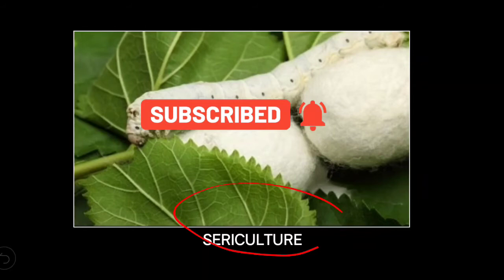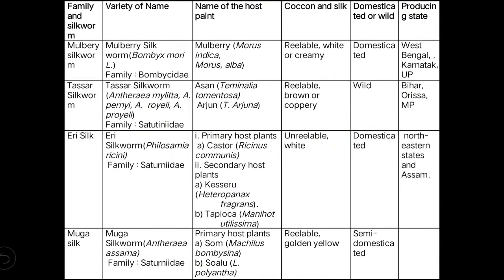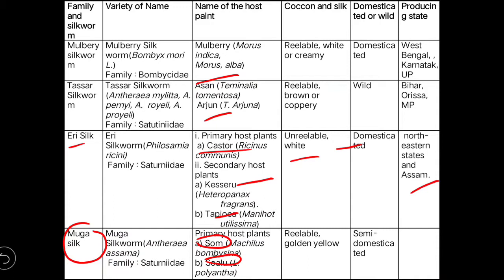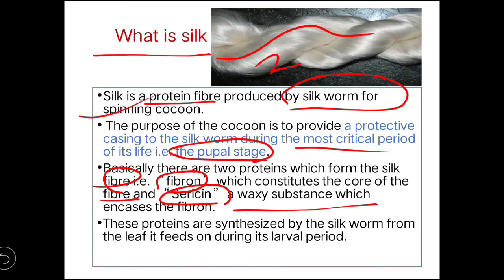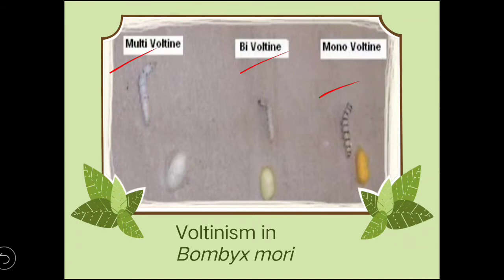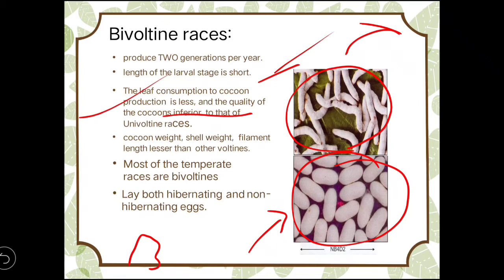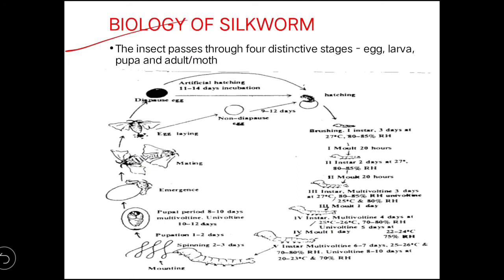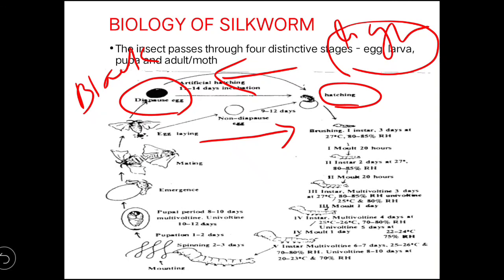Part-1 Sericulture-Introduction Beneficial Insects 🐝🦋Entomology